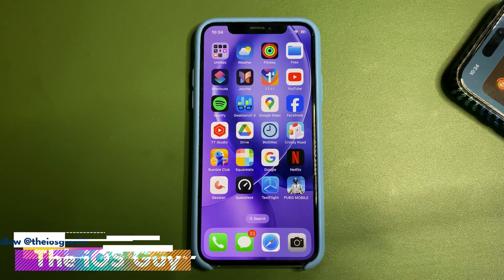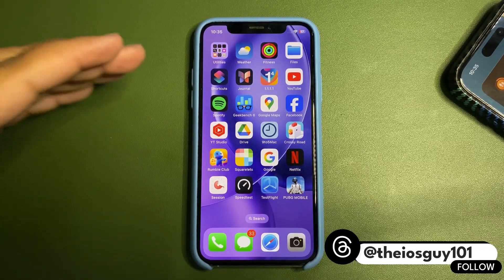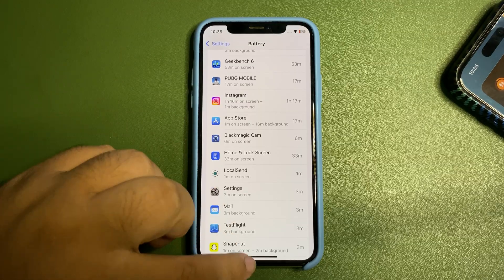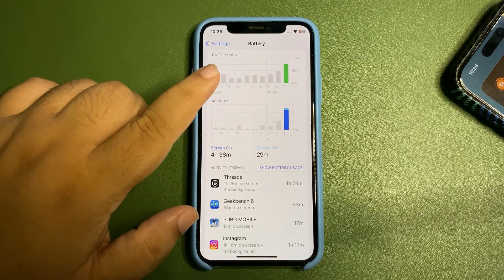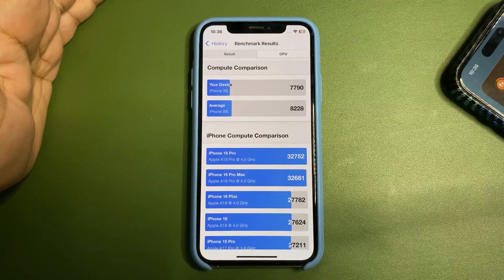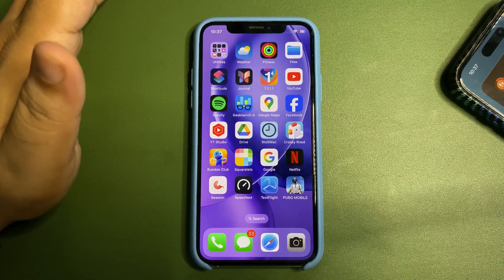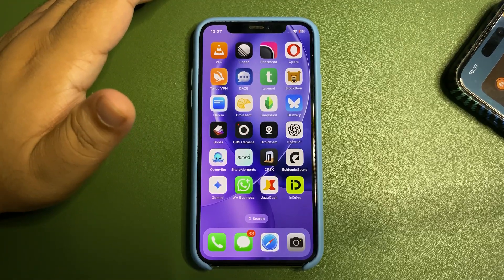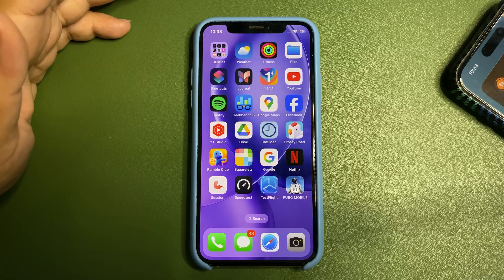iOS 18.6 Beta 3 Battery Life, Performance (After 24 Hours)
I tested out the iOS 18.6 Beta 3 Battery Life and iOS 18.6 Performance
I also shared the iOS 18.6 Beta 3 Geekbench Score